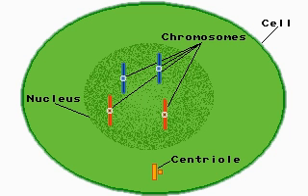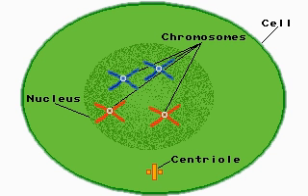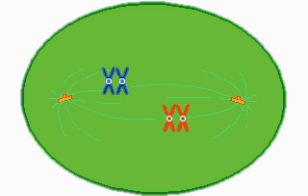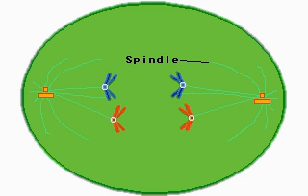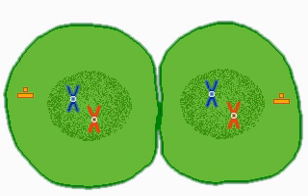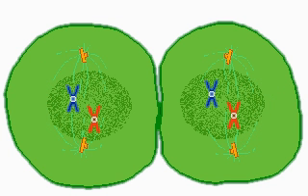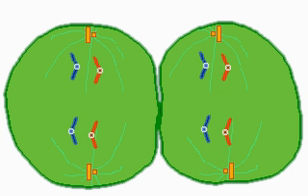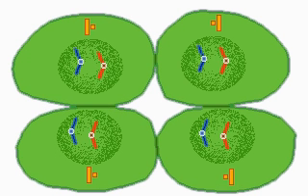Meiosis in sex cells